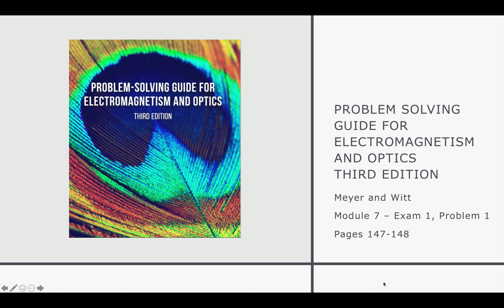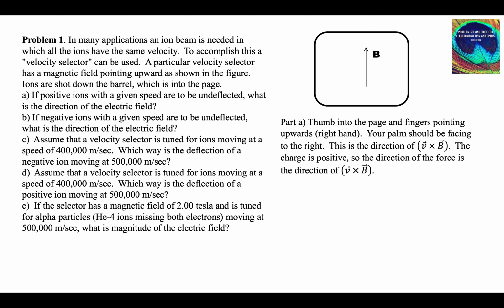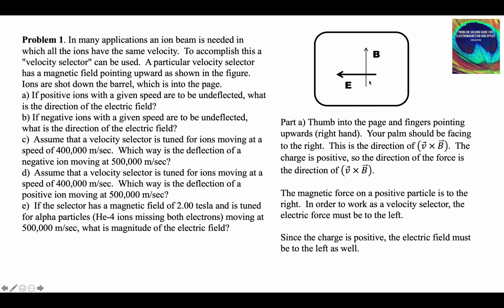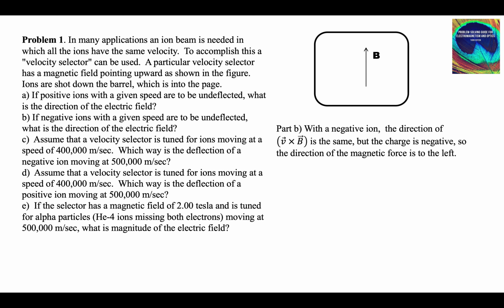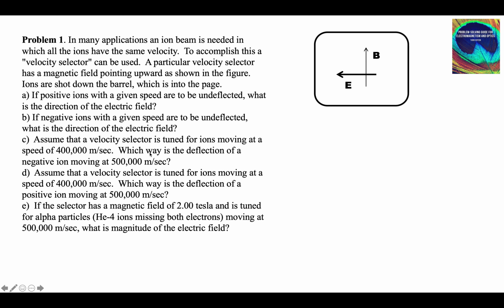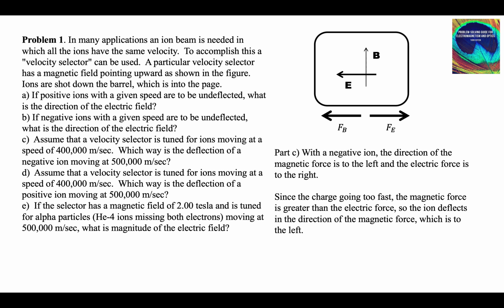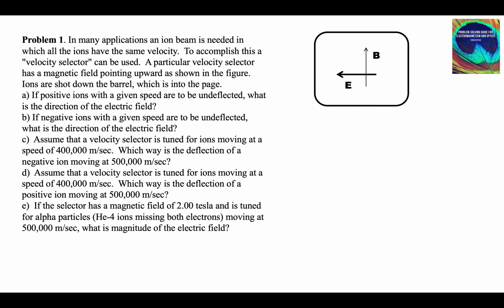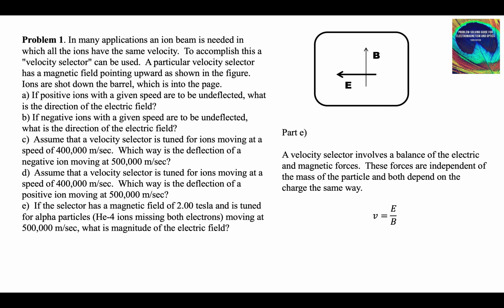PSwEO, Module 7, Practice Exam 1, Problem 1